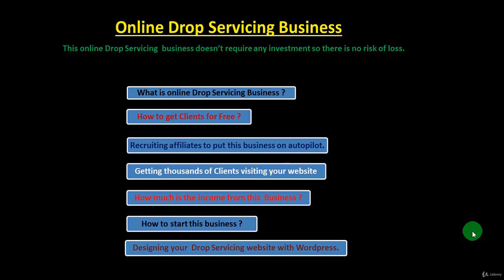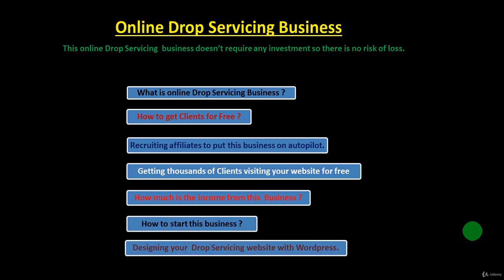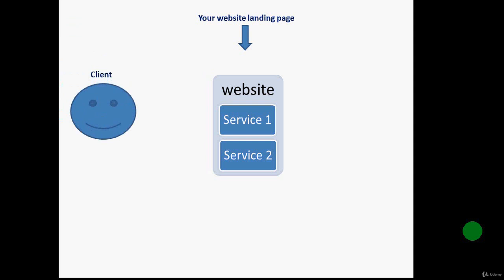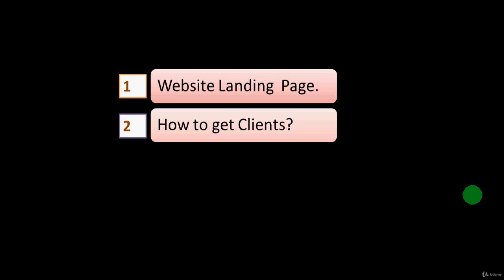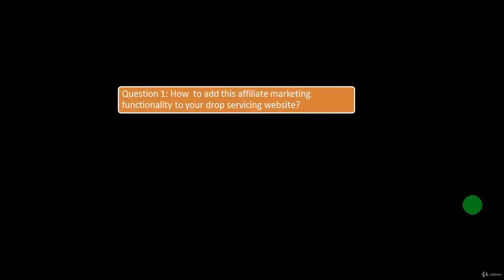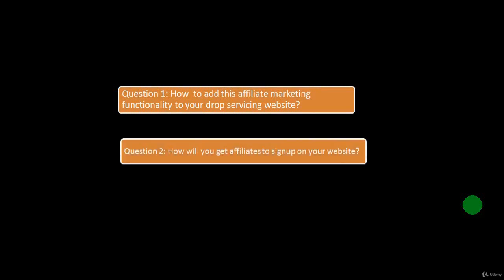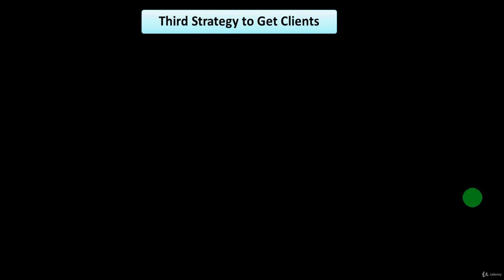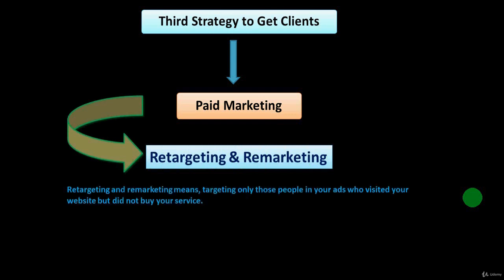Best Online Business To Start As A BEGINNER (2023) PART ONE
Namaste Dosto,
In this video, I am introducing Mr. Maadhav Saxena who runs multiple online stores. At a very young age, he explored so many things and did very well. Currently, He is working on his brand " Pets Get Best". Also, he is sharing how he started an online store and making 6 figures in revenue every month.
So if you are searching for-
How to start drop servicing?
How to start an online store and make money?
How to choose unique products for your store?
How to sell your products effectively?

Timestamp:
0:00 Teaser
0:23 Our Sponsor
1:51 Introduction
2:14 What does he do?
2:30 Started with Dropshipping!
3:09 Young age (13 years ) me kaise shuru kiya ?
5:50 How he made 30k USD at age of 19
7:23 How he manages his studies ?
8:25 Case Study of his E-commerce business !
9:58 How he made 1L by Spending 2000 INR ?
10:59 How he made 50Lakhs within 6 months ?
11:32 Step by Step process to start online store/e-commerce business
12:50 How to find unique products to sell ? few examples
14:58 How people will trust on your store?
17:41 Story about His Start-up ! ( Very Emotional)
21:45 How he invested Zero Rupee to start his online business?
22:59 Future Plans
23:33 How to learn e-commerce from scratch!

This Video is powered by Bank Of Baroda's BOB World App.

➡Blog Kaise Banaye Aur Paise Kaise Kamaye? Step by Step Guide for Beginner:

 • How to START a Money Making Blog on W...

- Bina Paise Se Business Kaise Shuru Kare? :

 • How to Start Business With No Money |...

➡Web Hosting I recommend:
Hostinger (Use "SATISHK" for an instant discount of 10%)

Start Investing Your Money in Stock Market:
Open Demat Account:

➡Equipments & Services I use:
Camera - Canon EOS R
Camera - Canon 200 Mark ii
USB Mic
Lens: Canon 50mm
Mic: Boya M1
Laptop: Acer Predator Helios 300
Macbook Pro
Light: Sonia Trilite

 ➡Created By:
Satish Kushwaha:
Look, I get it.

You set as your new year's resolution that you were going to start an online business in 2022.

Well, I got you, buddy...

Here is the video that will walk you through the most common business models and show you which one is the best to start as a beginner in 2022.

Spoiler:
It doesn't require any initial investment or previous experience and can get you to 5 figures a month with just a handful of sales...

When you watch this entire video I'll show you what this business model is and how to start taking advantage of it TODAY.

In fact, there are 20-year olds taking advantage of it to get paid as much as a doctor each month...

But you need to take action. So if you're committed to starting an online business in 2022, do yourself and I a favor and comment "action" below.

I wanna see who are the ones truly committed to starting a $100k/year online business

And, if you're ready to start your own online business from scratch TODAY, check this out